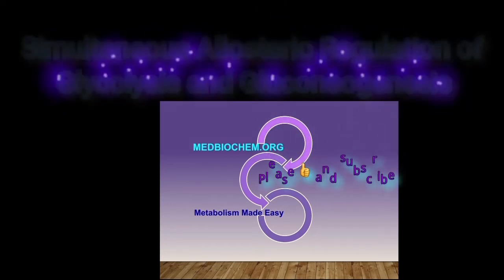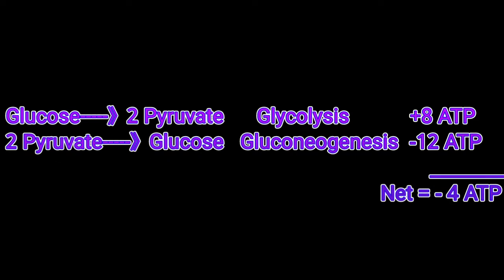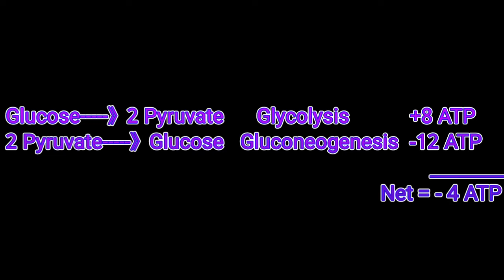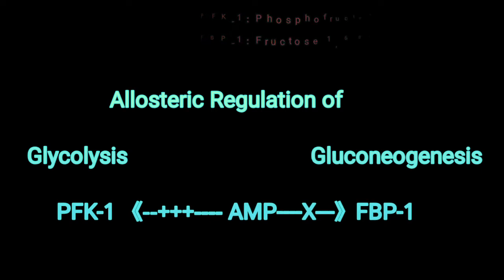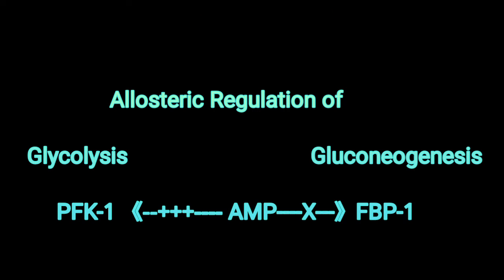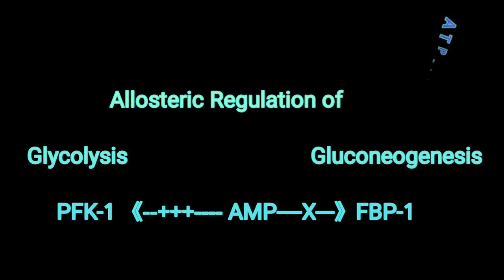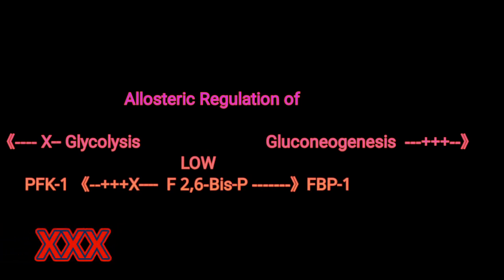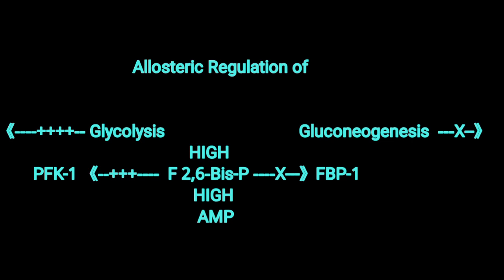Simultaneous Allosteric Regulation of Glycolysis and Gluconeogenesis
This podcast describes the simultaneous allosteric regulation of Glycolysis and Gluconeogenesis in the liver thus ensuring that these two pathways do not occur at the same time. This biochemistry content may be useful to premedical and medical students. Similar content is available at: MEDBIOCHEM.ORG